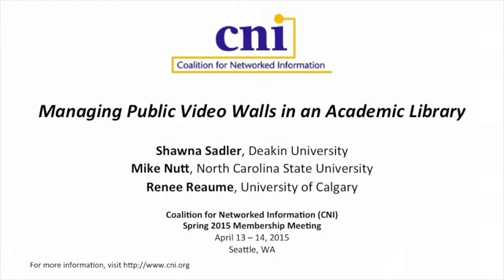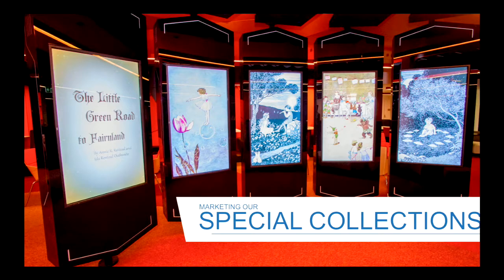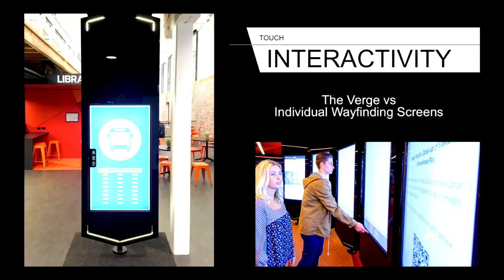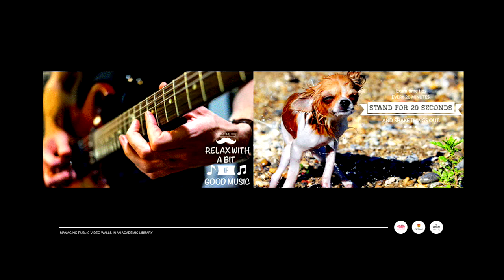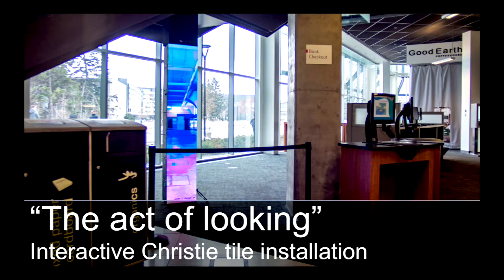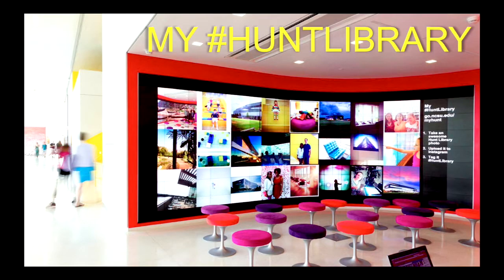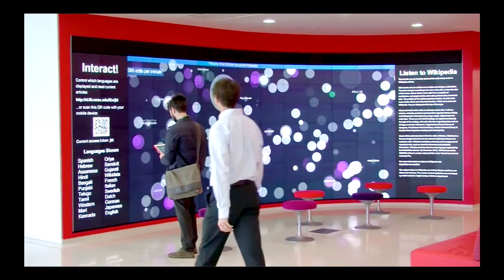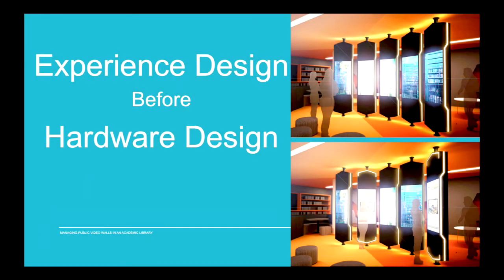Managing Public Video Walls in an Academic Library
Shawna Sadler
Director, Digital Library & Innovation
Deakin University

Mike Nutt
Digital Media Librarian

Renee Reaume
Acting Associate University Librarian for Digital Library and Research Technologies